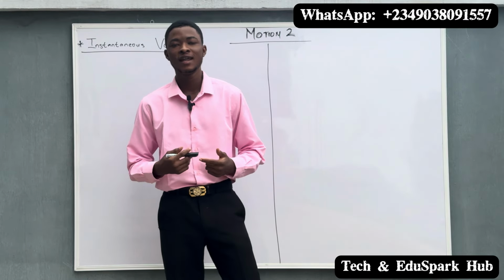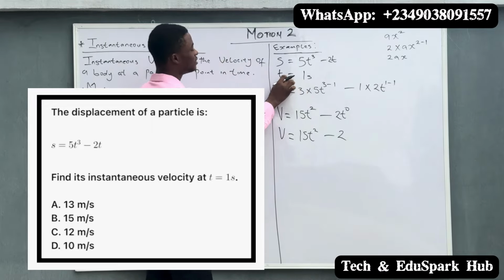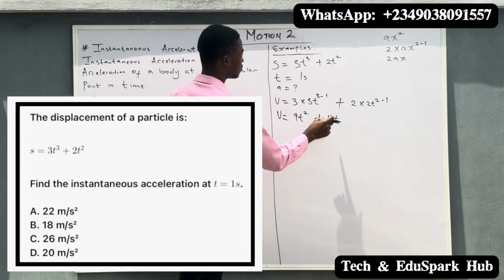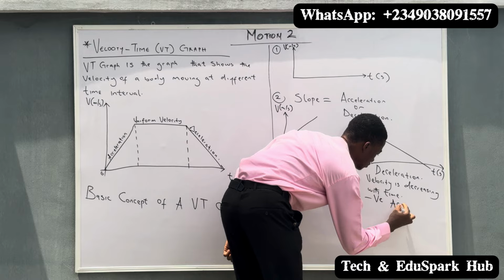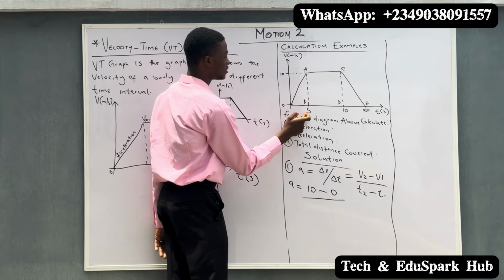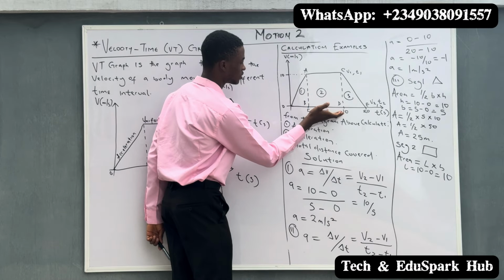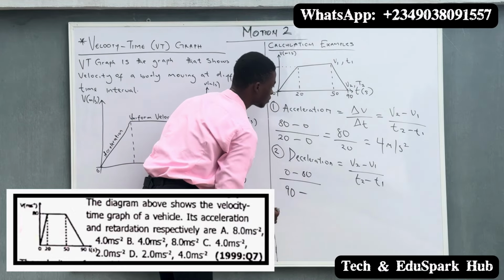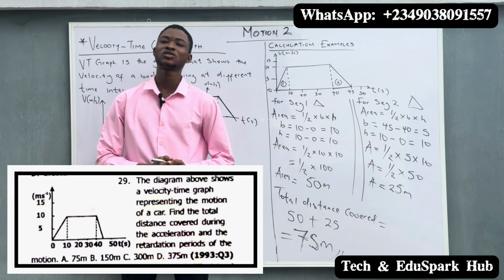Why Most Students Fail Velocity-Time Graphs (Instantaneous Velocity & Acceleration Made Easy)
In this lesson, Instantaneous Velocity, Instantaneous Acceleration and Velocity-Time Graph are explained simply so you can clearly understand these important concepts in physics and kinematics. If you are studying motion, calculus in physics, or preparing for exams, understanding instantaneous velocity, instantaneous acceleration, and the velocity-time graph is essential.

You will learn what instantaneous velocity means, how instantaneous acceleration is calculated, and how to interpret a velocity-time graph step by step. The video explains how the slope of a velocity-time graph represents acceleration and how these concepts are applied in real physics problems.

This explanation is perfect for students preparing for physics exams, high school physics, or introductory mechanics. By the end of this video, instantaneous velocity, instantaneous acceleration, and velocity-time graph interpretation will become much easier to understand.

If you want simple physics explanations, clear examples, and exam-ready lessons, this video will help you master the topic quickly.